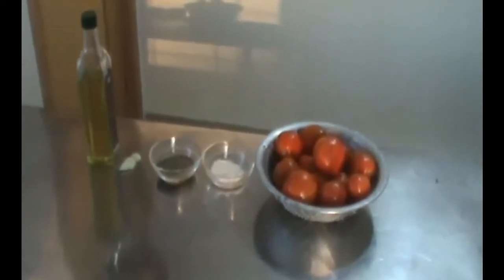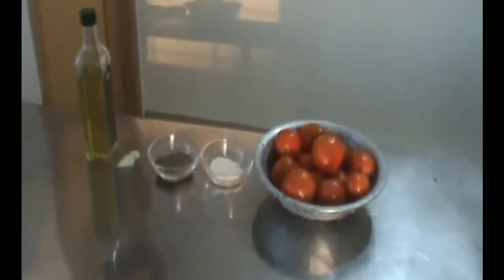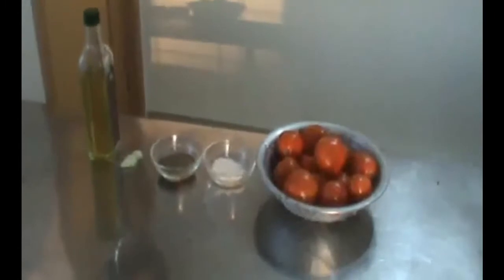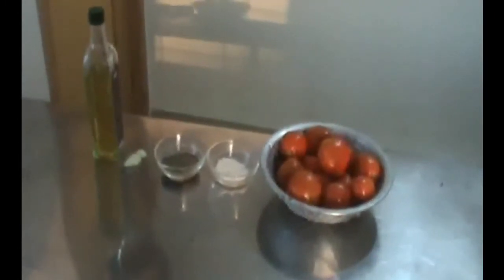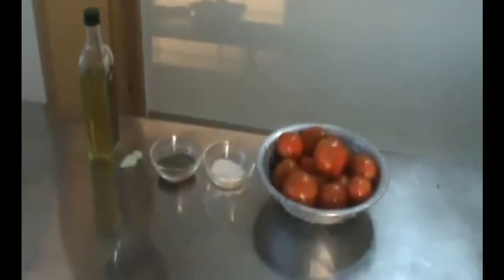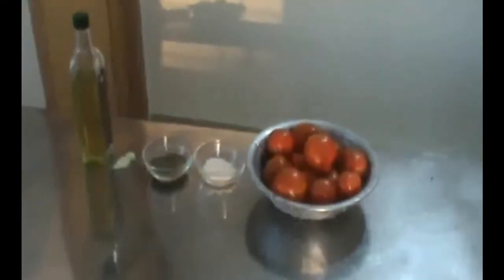বিদেশী রান্নার ভিডিও | পাস্তা রান্না | পাস্তা সস | Pasta Sauce | How to Make Pasta Sauce at Home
খুব সহজেই তৈরি করুন পাস্তা বা পিজা সস। বিদেশী রান্নার ভিডিও দেখে নিজেই ঘরে বানান।